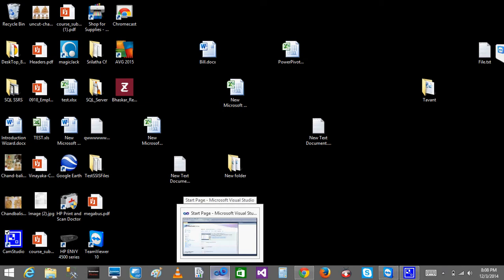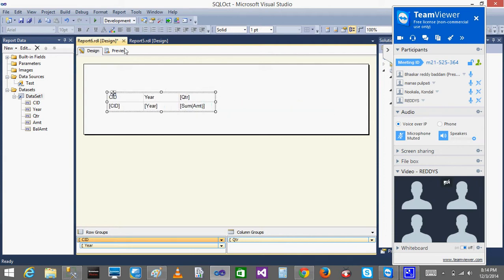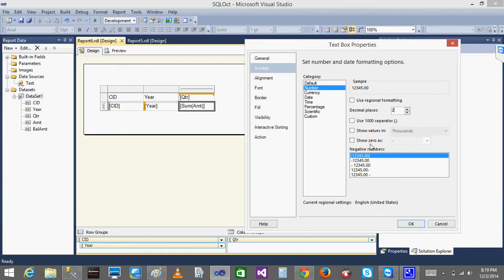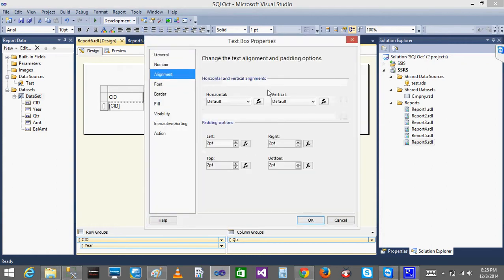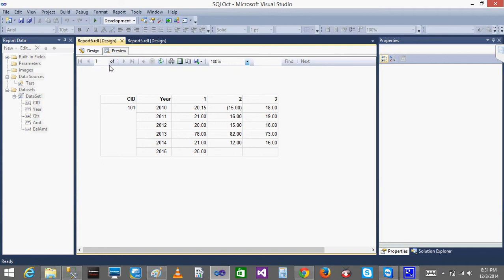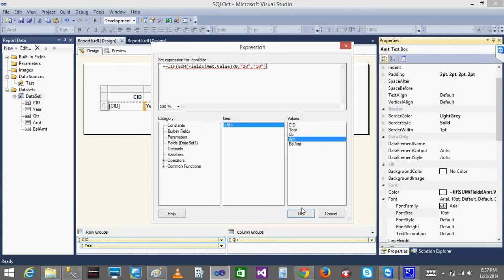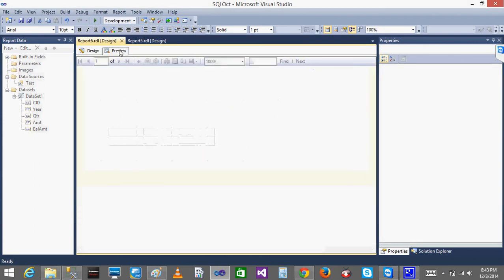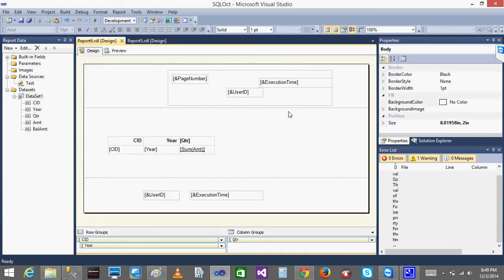SSRS5 Matrix format